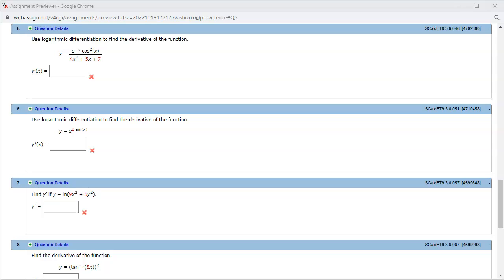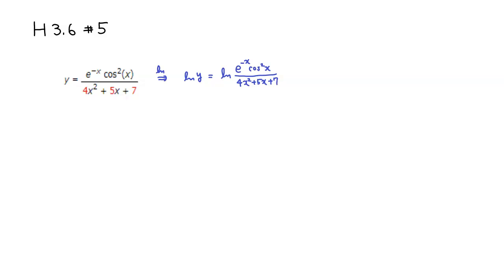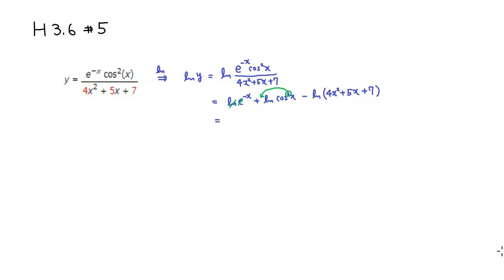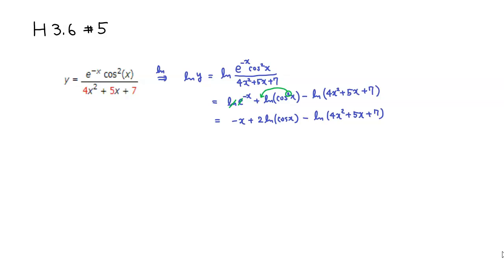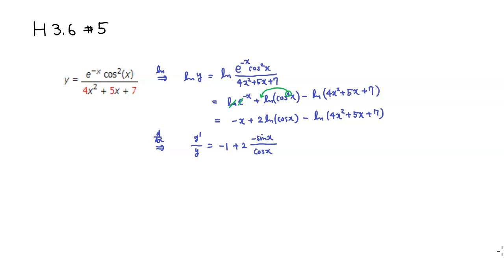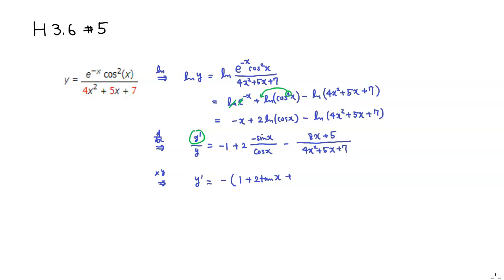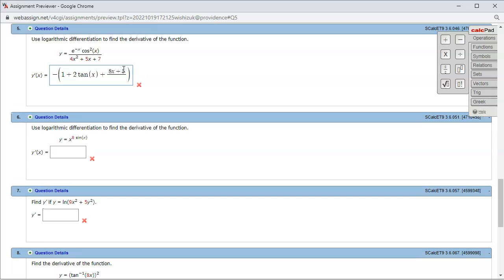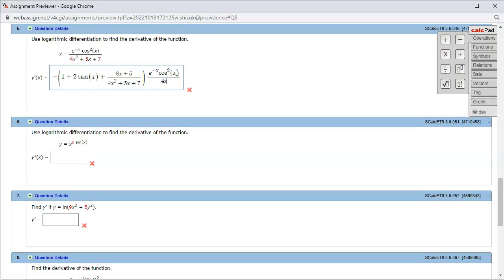MTH 131 H3.6 #5 (Fall 2022)